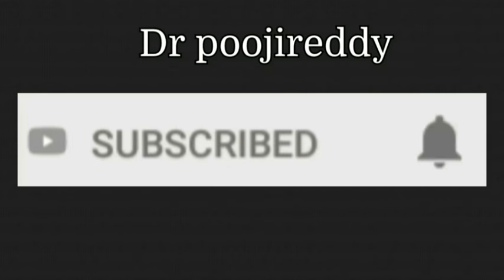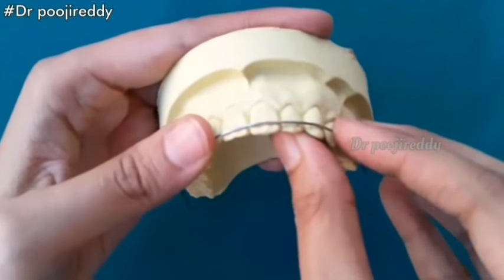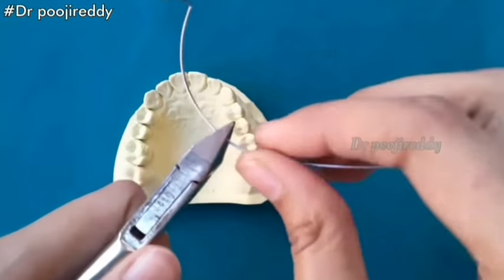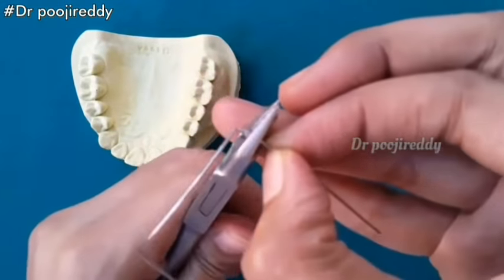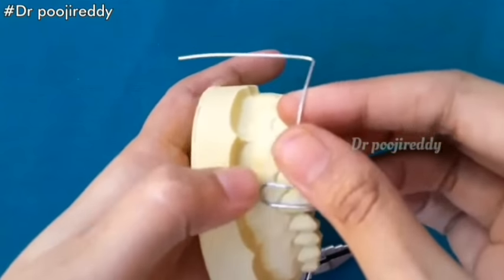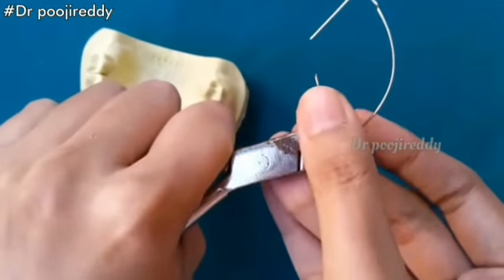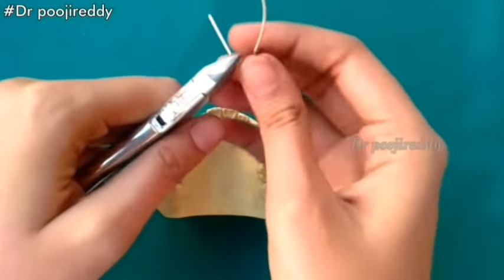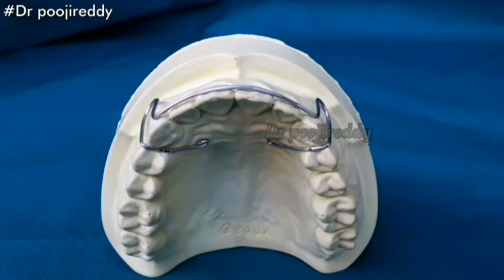Short labial bow fabrication |short labial bow dentistry orthodontics |Dr poojireddy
Hey everyone it has been so long that I have uploaded a video

Since a lot of you requested to make video on this topic since a really long time this video is finally up for you people

I am really glad for constant support that you people are giving me my YouTube family

Take care
XOXO
Poojireddy